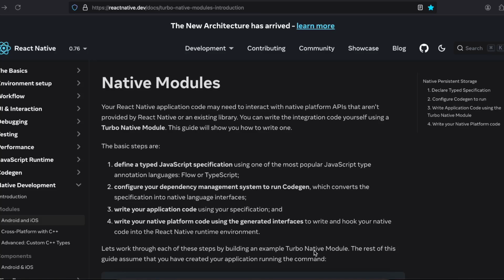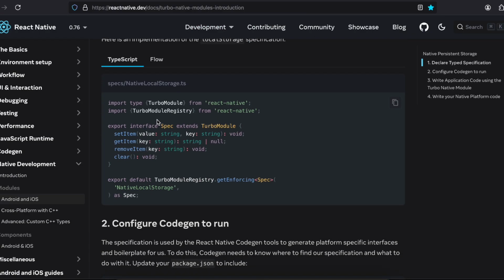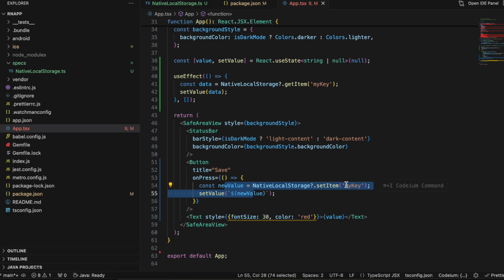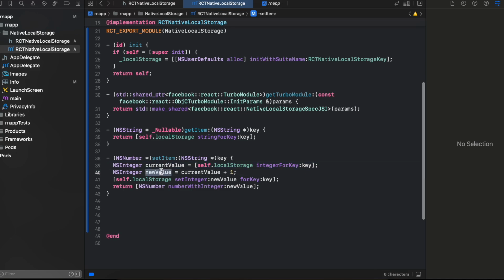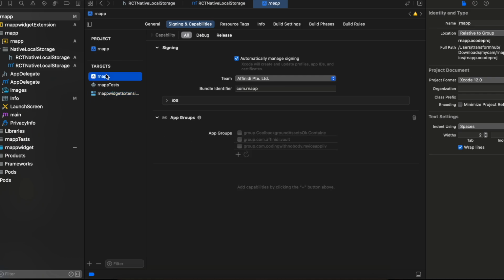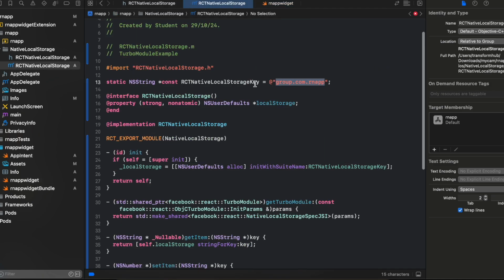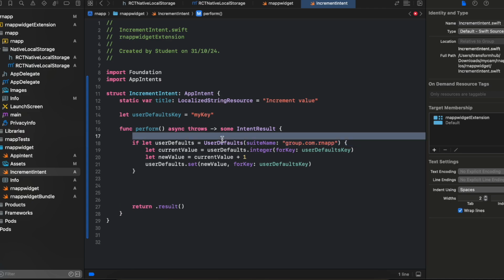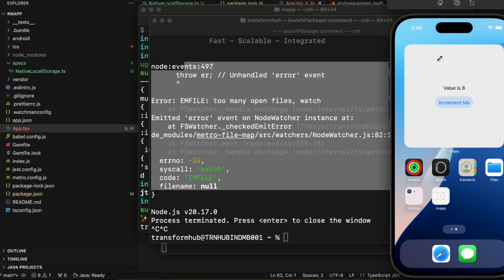How to add Interactivity to iOS Widgets in React Native app